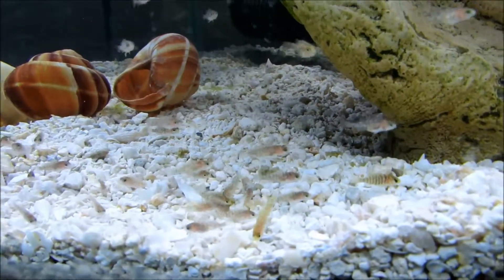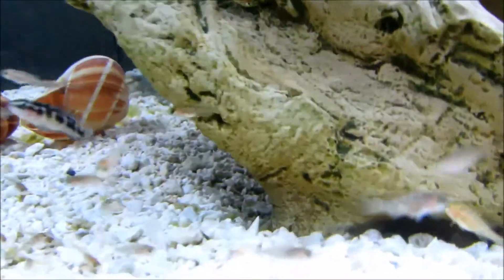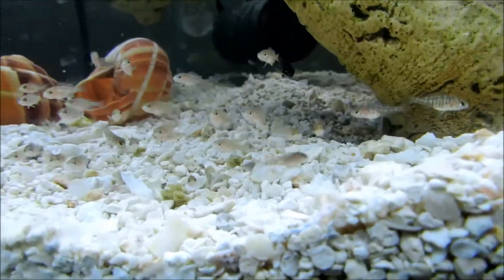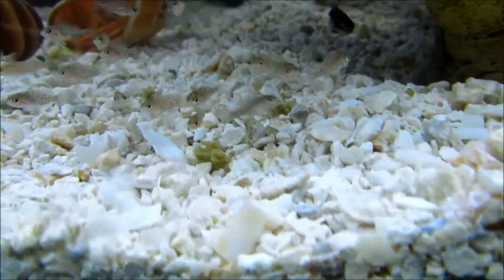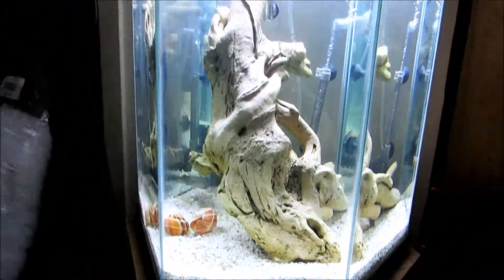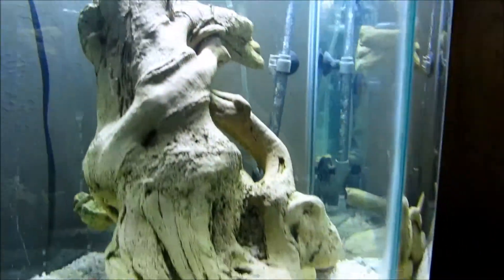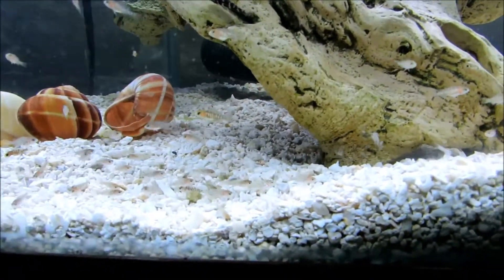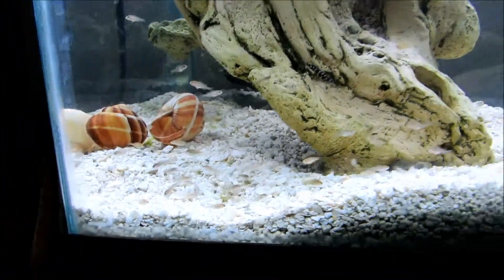New fry grow out setup, and tank mates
Heres a quick look at my new grow out set up for the OB Peacock fry. I said the new tank mates were Chalinochromis but I meant Julidochromis.. Either Burundi or Gombe